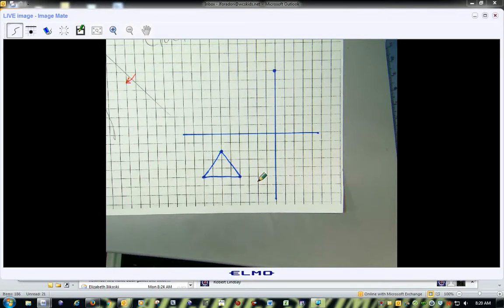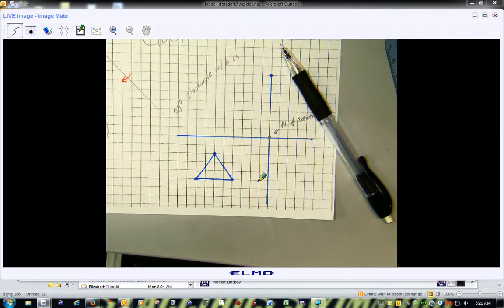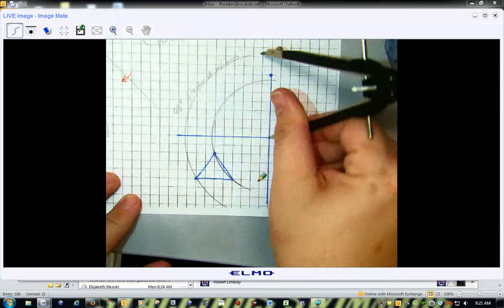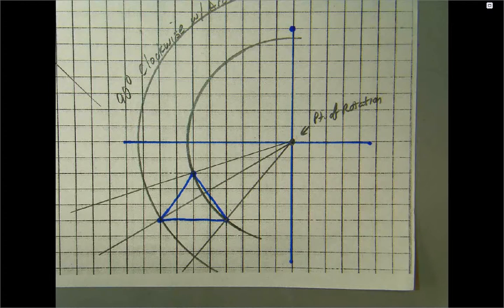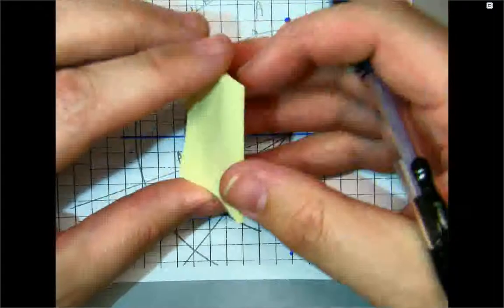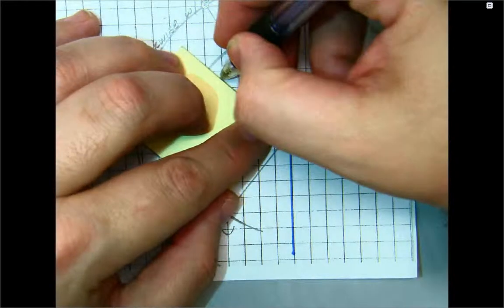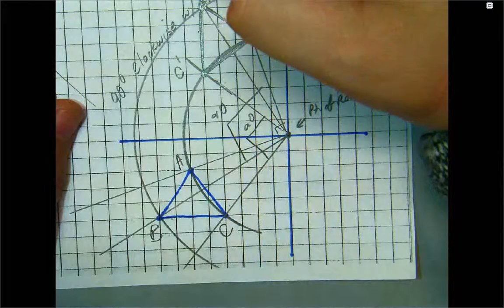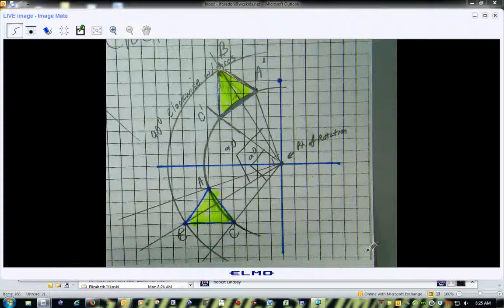90 degree rotation with arcs